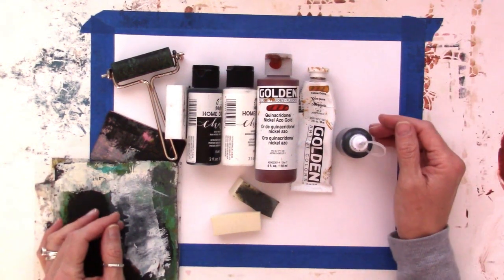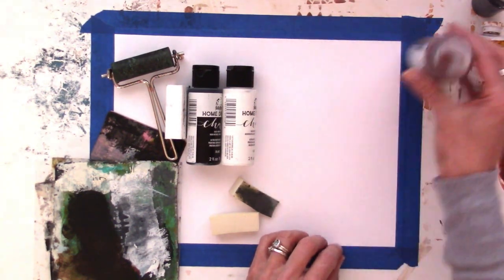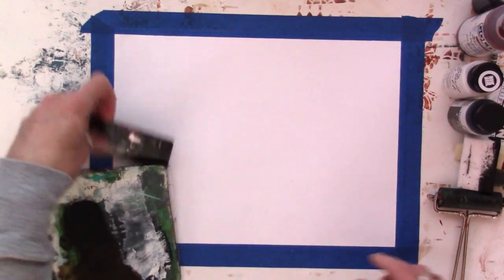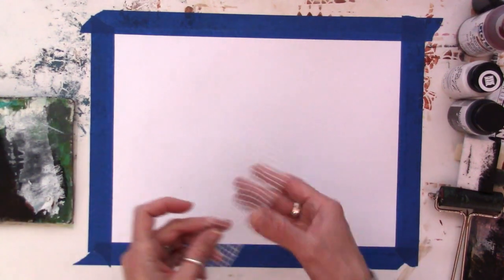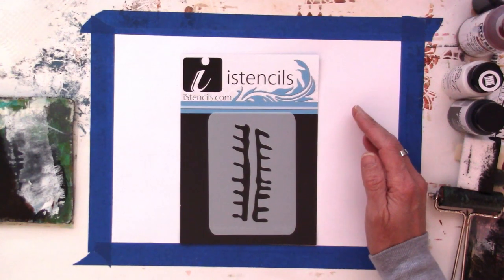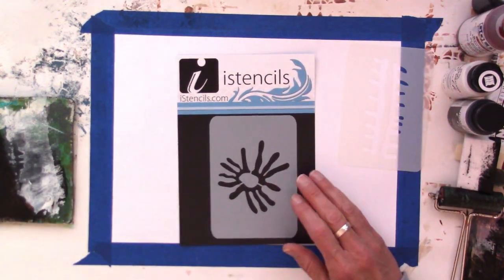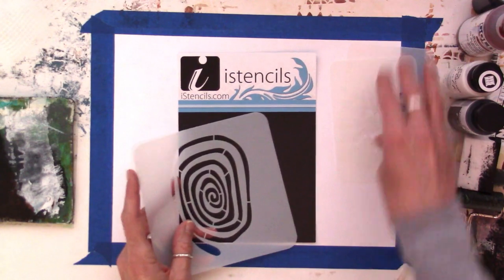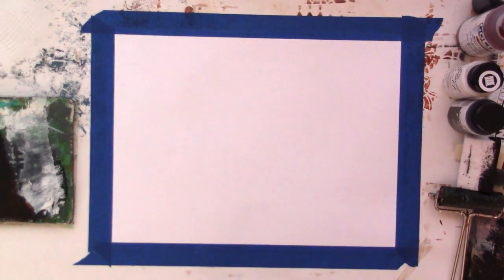Intuitive Abstract Painting Page #10/With Robyn McClendon Stencils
Grab your paints, stencils, mark making tools, and paper and let's do some intuitive abstract painting. These tips and techniques are easy to master and open up a whole new world of magical painting.

Kory’s Art Café
ETSY SHOP AND SOCIAL MEDIA LINKS

Virtual Reality
Lupino
Wanderer
When I Do This
Woodland
Breathe Free